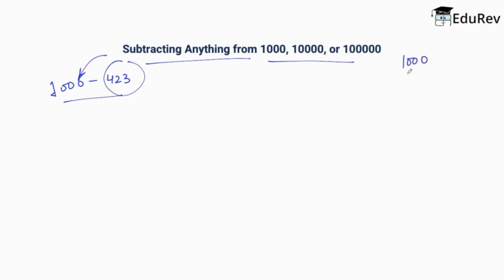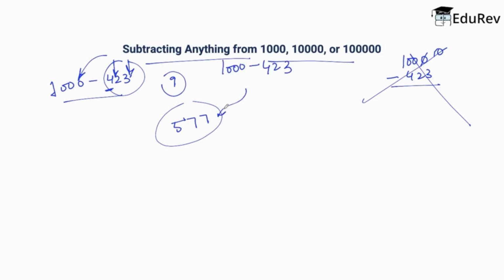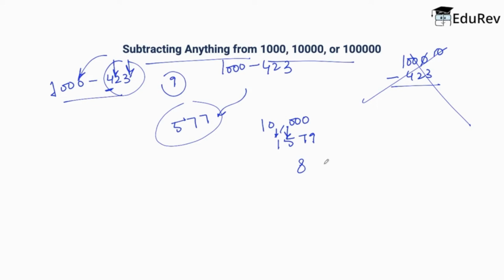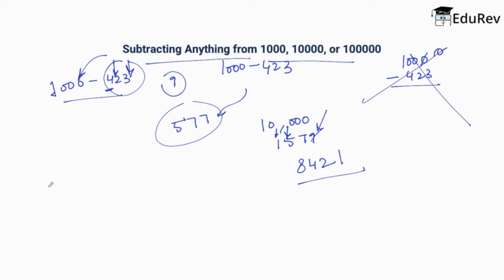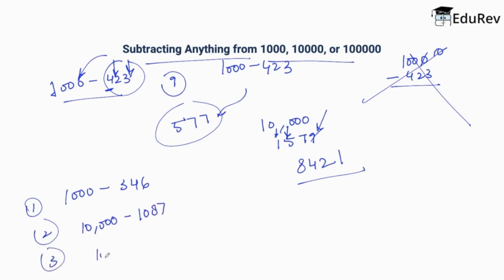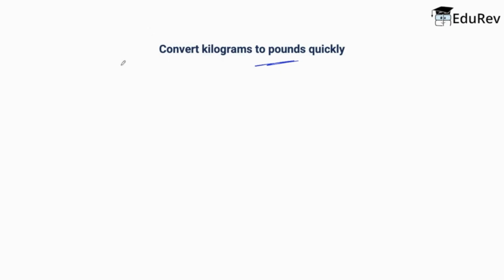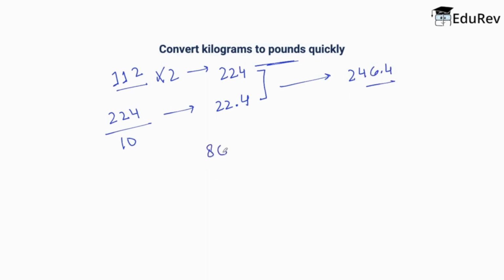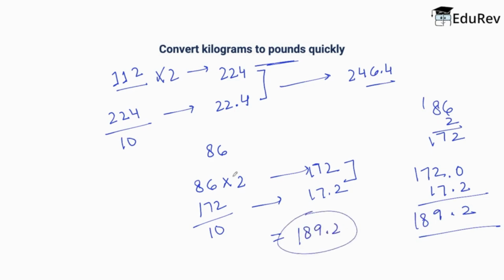Tricks for Fast Calculations - Vedic Mathematics: Tricks for Fast Calculations - Quant for CAT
EduRev is back with yet another video to boost your CAT preparation. In this video, we will be discussing the Tricks for Fast Calculations, a chapter from your Quantitative Aptitude section (Quant) for the CAT exam, in an interesting way. We will also give preparation strategies, tips, and study plans on how to crack the CAT Exam.

1. Section-wise courses for Quantitative Aptitude (Quant), Verbal Aptitude, Reading Comprehension (VARC) and Logical Reasoning (LRDI
2. 1000+ Online MCQ Tests, including topic-wise, chapter-wise & subject-wise tests
3. Archives for PYQs, where you get topic-wise questions and section-wise tests
4. CAT Mock Test Series offering All India Rank (AIR) in real-time
5. XAT, SNAP, NMAT Mock Test Series
6. Crash course for CAT